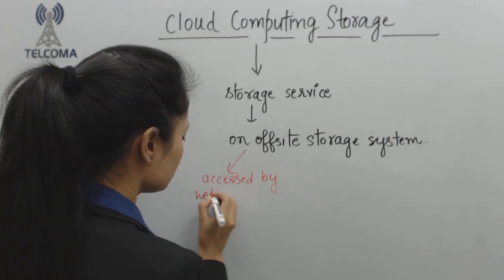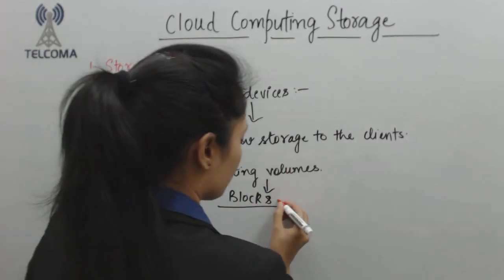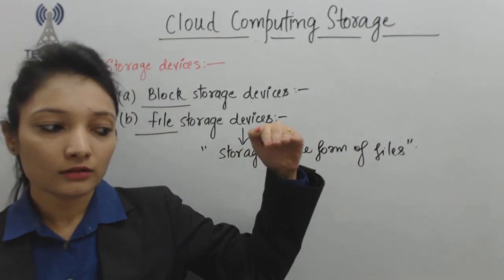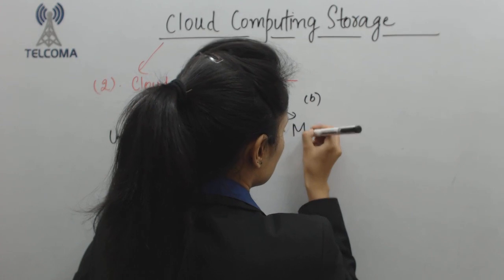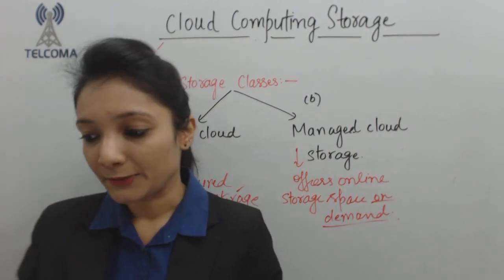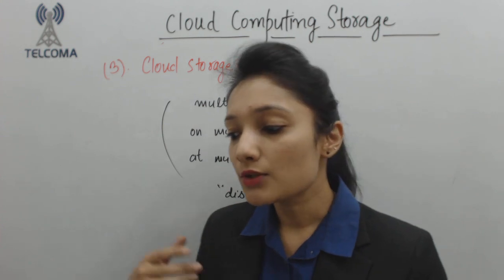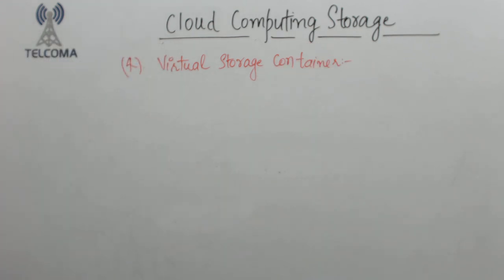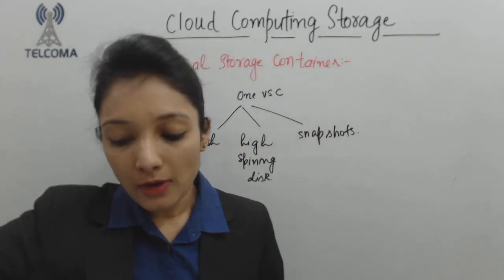23 CC data storage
In "Cloud Computing: The Complete Course," CC data storage refers to the management and allocation of data across cloud platforms, ensuring scalability, redundancy, and accessibility. It involves techniques and services for securely storing and retrieving data in a cloud environment.